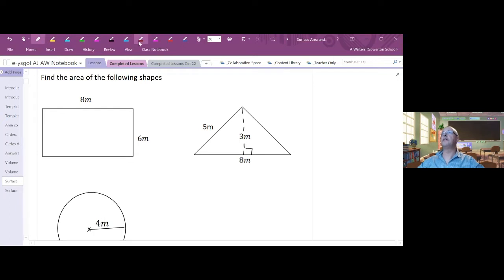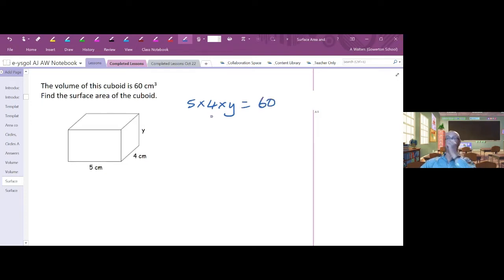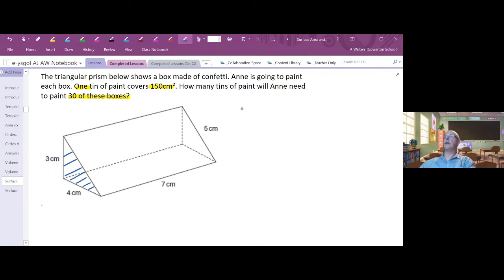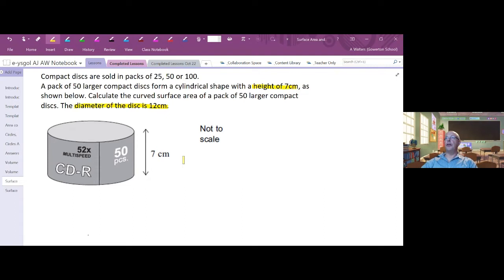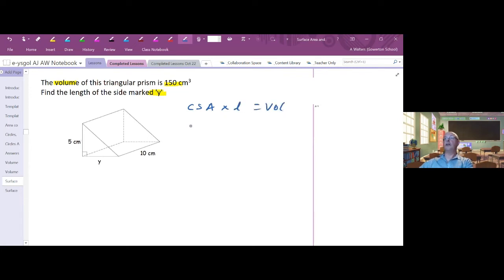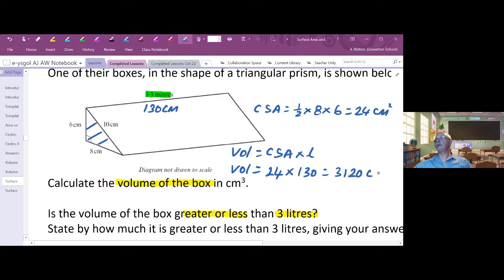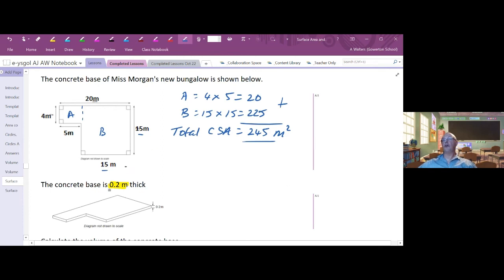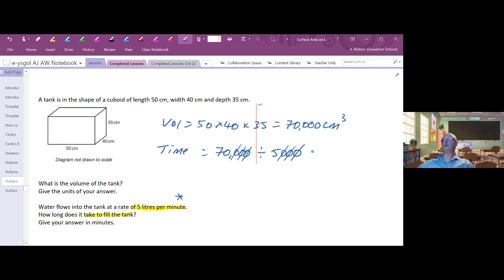Surface Area and Volume of Prisms (Higher)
GCSE Mathematics - Surface Area and Volume of Prisms (Higher)